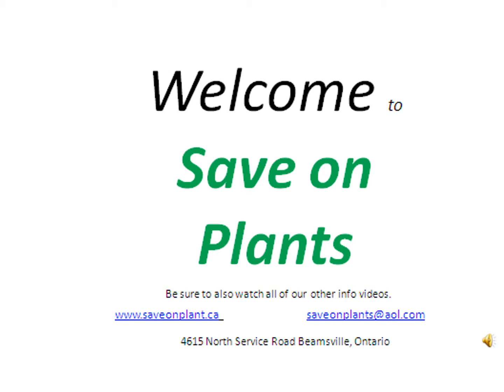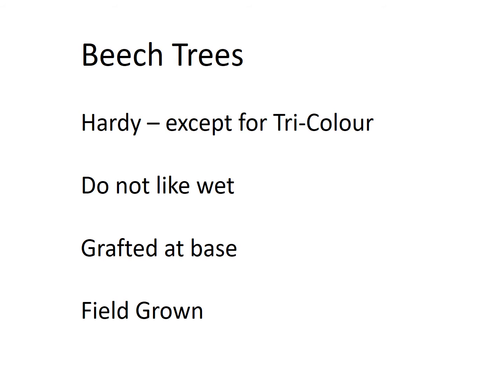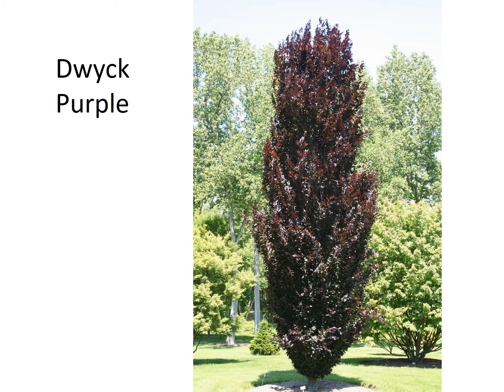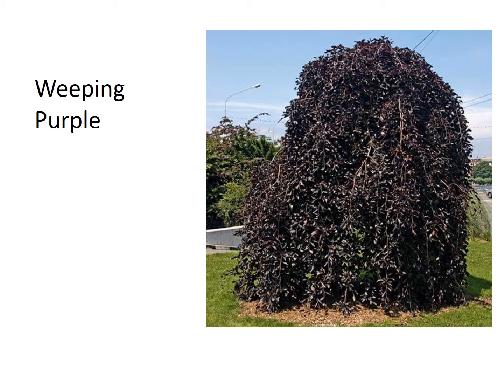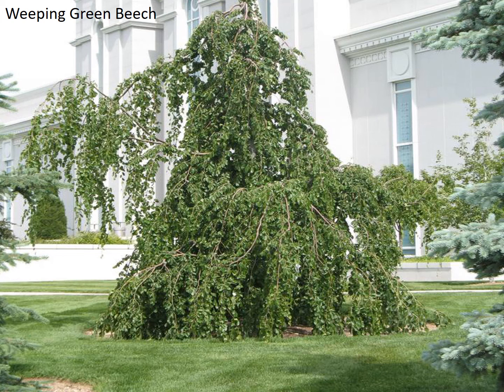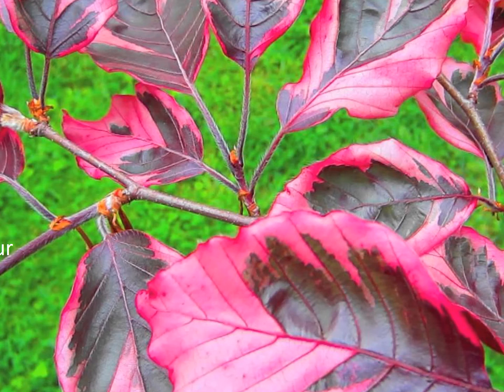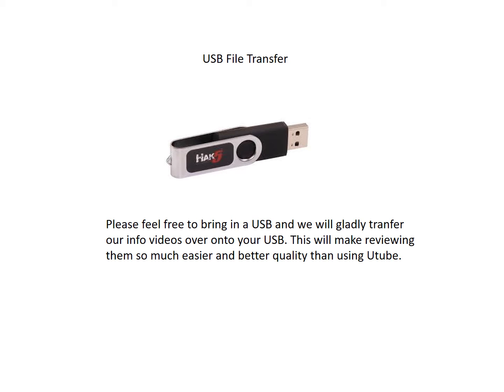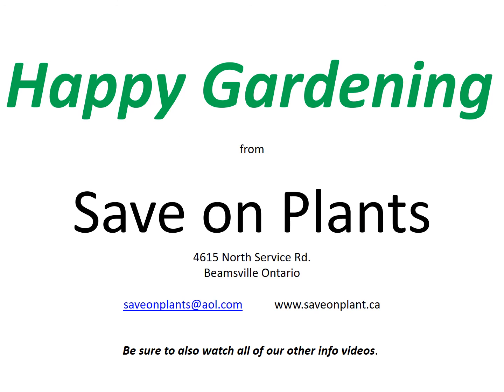Beech Tree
In this video we talk about all things Beech tree!

If you're in or around the Niagara area, come check out our wide selection of trees and shrubs. We're located at 4615 North Service Rd.